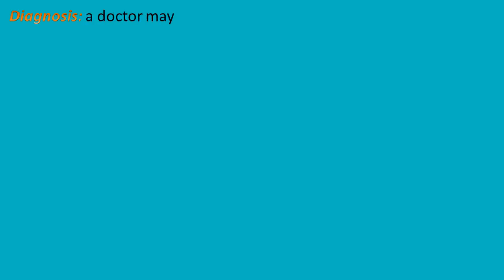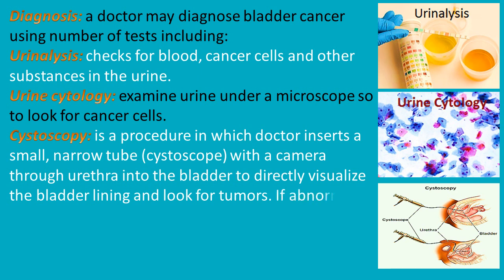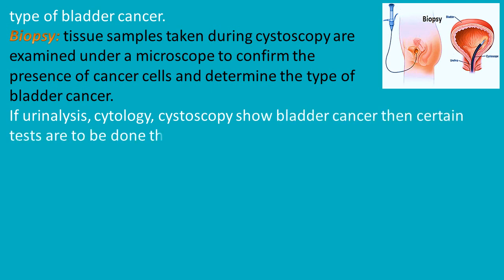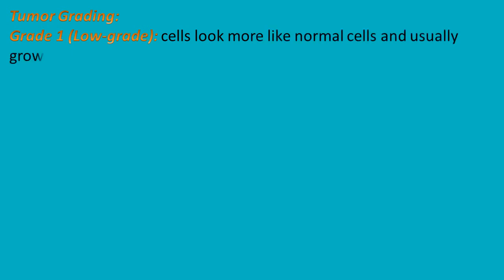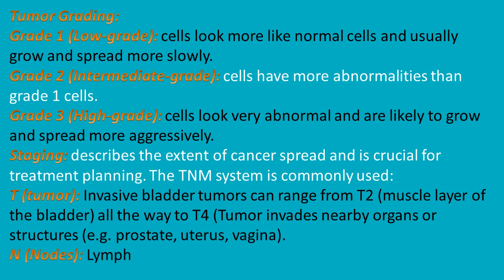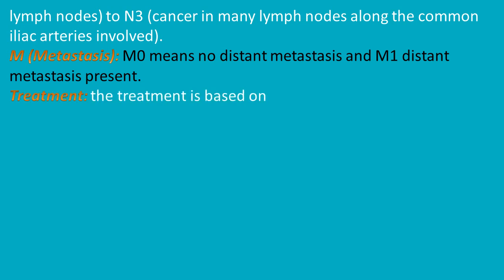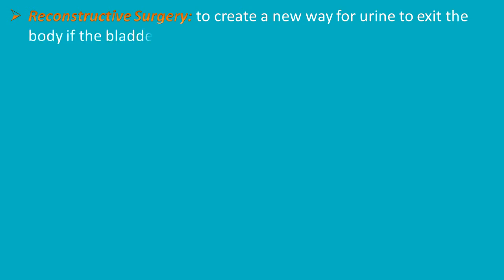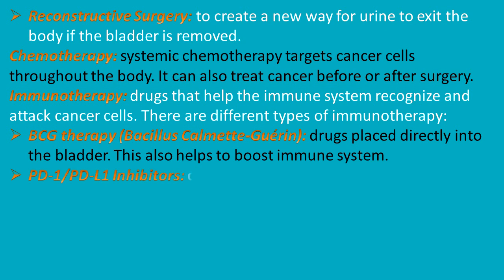Urinary Bladder Cancer Diagnosis, Tests, Tumor grading, Staging, Treatment, Part 2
What causes urinary bladder cancer?
What is the common type of cancer of the urinary bladder?
What is usually the first symptom of bladder cancer?
What are the 5 stages of bladder cancer?
How did bladder cancer start?
How is cancer found in urine?
Is bladder cancer very serious?
How to avoid bladder cancer?
Who is at risk of bladder cancer?
What is Stage 1 bladder cancer?
How do you confirm bladder cancer?
Can bladder cancer be cured?
Does bladder cancer cause death?
Is bladder cancer painful?
Can bladder cancer spread quickly?
What is the biggest symptom of bladder cancer?
Is bladder cancer a silent killer?
Can UTI cause cancer?
What drugs cause bladder cancer?
What foods should be avoided with bladder cancer?
Can you live without a bladder?
Can a urine test detect cancer?
Can a CT scan detect bladder cancer?
Can bladder cancer start?
Is drinking lots of water good for bladder cancer?
Is walking good for bladder cancer?
Is bladder cancer good or bad?
What are the final stages of bladder cancer?
Is stage 4 bladder cancer curable?
Is bladder cancer easily cured?
Who is high risk for bladder cancer?
What causes death with bladder cancer?
How to know bladder cancer?
Can urine test show bladder cancer?
Can a 24 hour urine test detect cancer?
Can blood tests detect bladder cancer?
Can you pee normal with bladder cancer?
Can you stop bladder cancer?
Can you live a long life with bladder cancer?
What are the symptoms of late stage bladder cancer?
Why is bladder cancer so bad?
Can a 20 year old get bladder cancer?
What Colour is urine with bladder cancer?
Can I test for bladder cancer at home?
Can bladder cancer affect your legs?
Where is the pain with bladder cancer?
Do you lose weight with bladder cancer?
Can bladder cancer cause gas?
Does cancer increase urination?
What is the end stage of bladder cancer?
Can bladder cancer be fully cured?
Can bladder cancer cause death?
What are the symptoms of stage 2 bladder cancer?
Can you fight bladder cancer?
What is the slowest killing cancer?
Is bladder cancer permanent?
Is bladder cancer 100% curable?
Can you live a normal life after bladder cancer?
What foods prevent bladder cancer?
Is bladder cancer serious?
What is the best treatment for bladder cancer?
Is Stage 4 bladder cancer a death sentence?
What are the symptoms of the last stage of cancer?
What is end stage bladder cancer like?